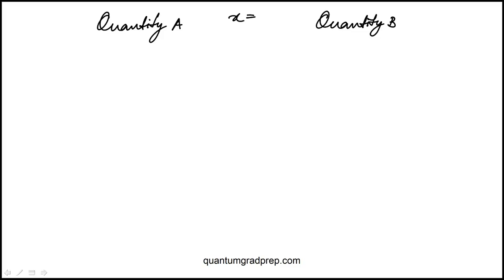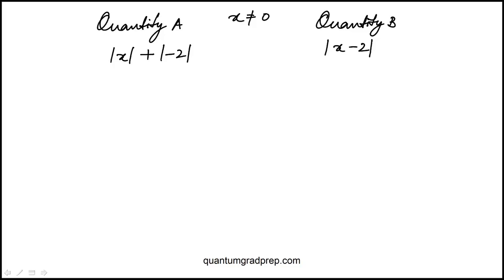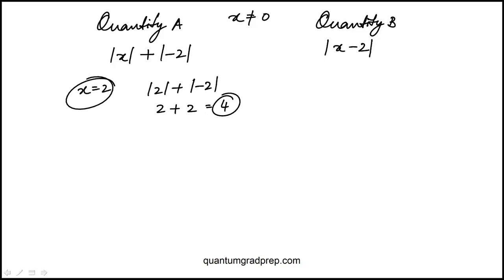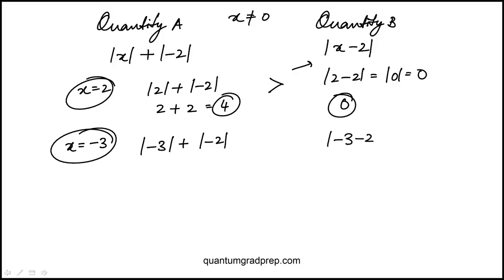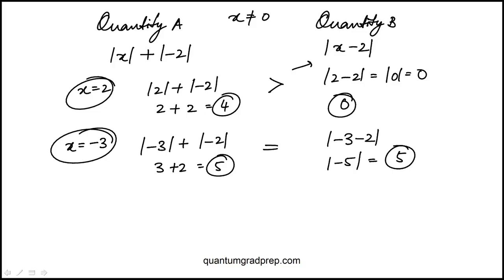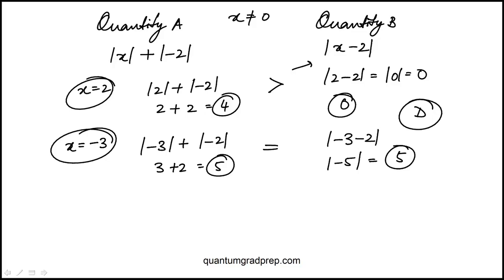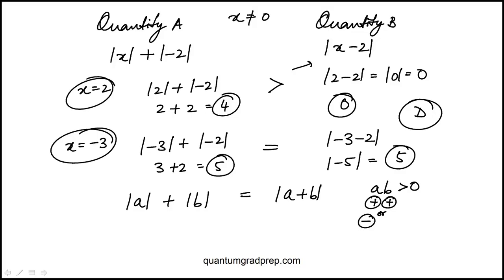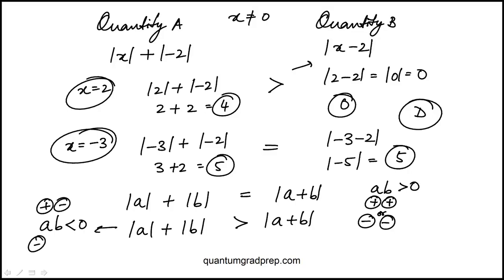Question 09 Section 5 Quantitative Reasoning GRE Paper Test 1st Edition